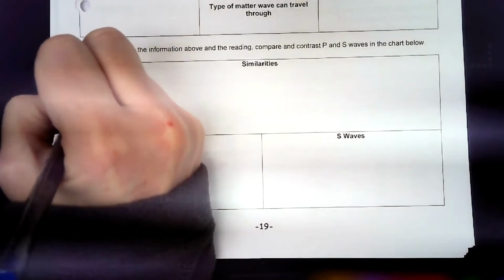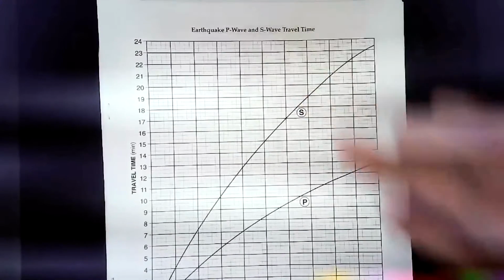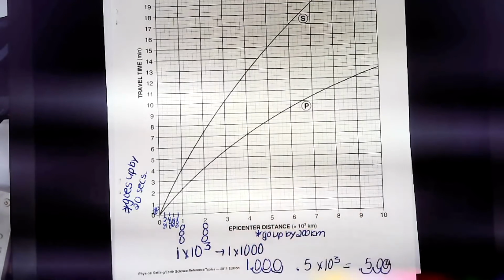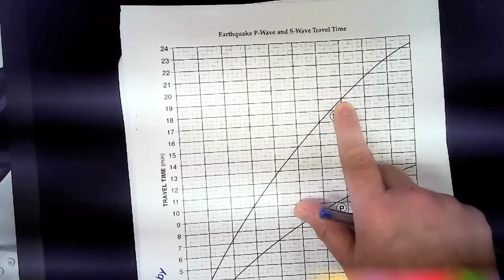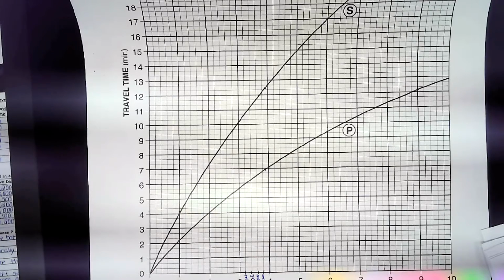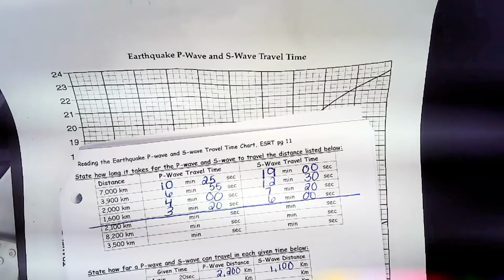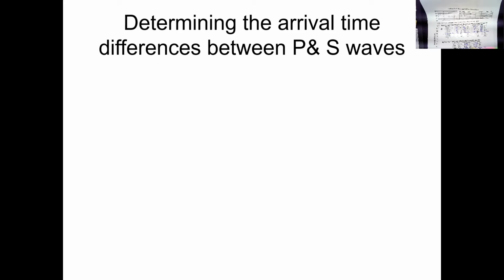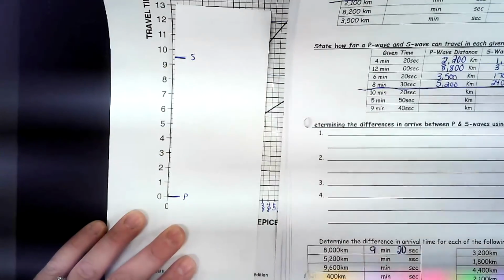Thursday December 9th